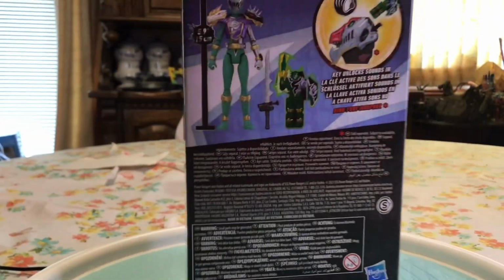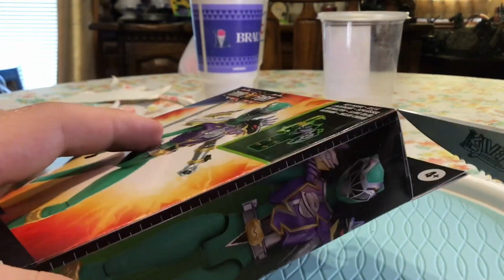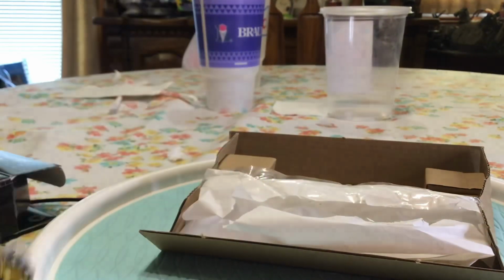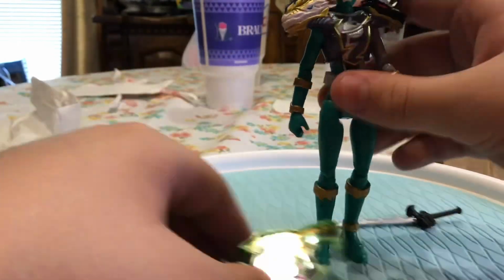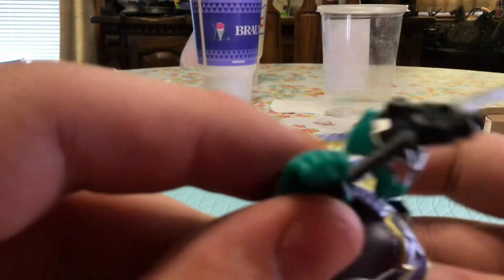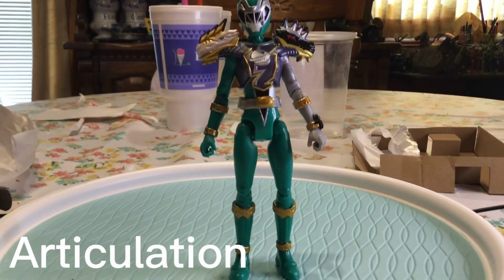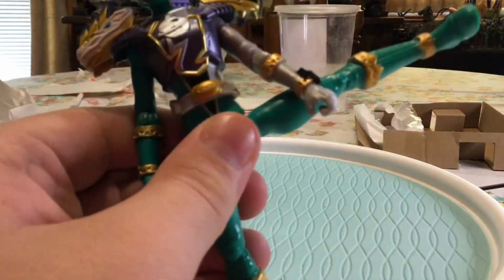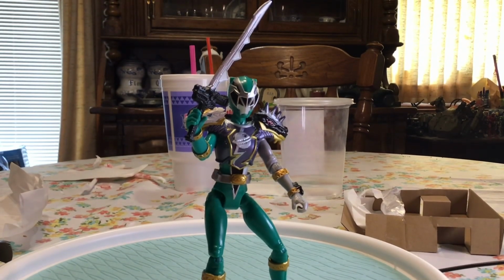Power rangers dono fury green ranger figure